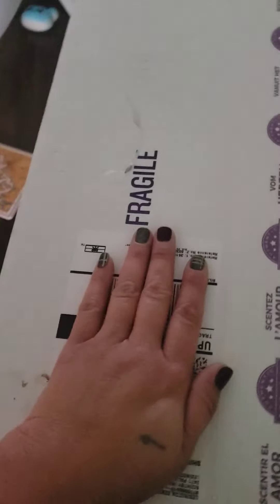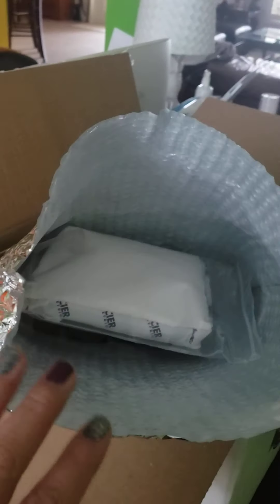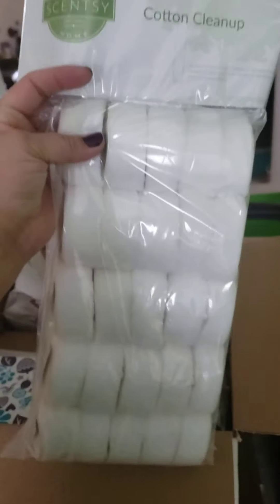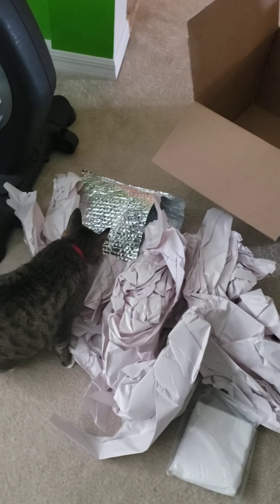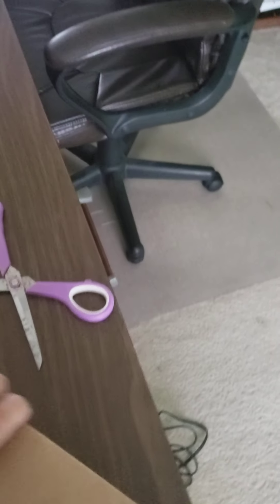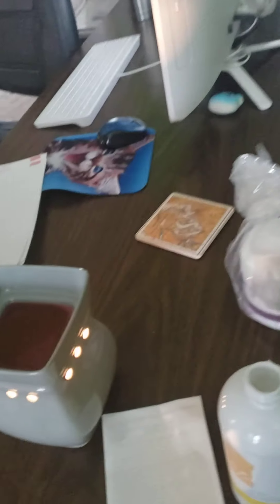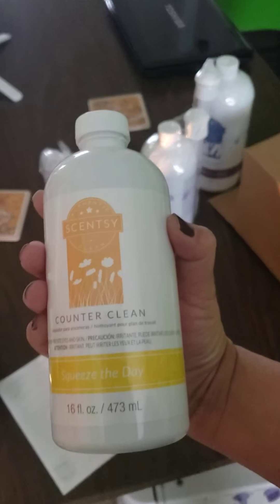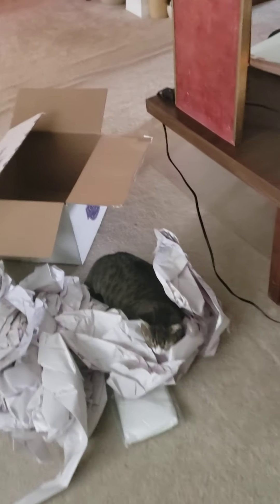Unboxing my Scentsy Club Delivery - September 2020! Independent Scentsy Consultant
Watch with me as I open up the goodies in my September 2020 Scentsy Club Delivery! P.S. I forgot what I ordered!